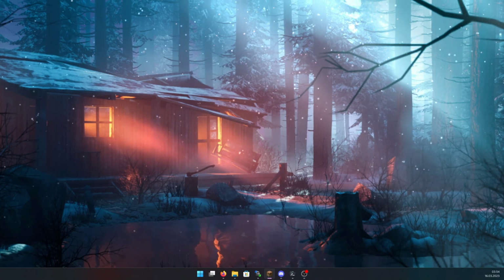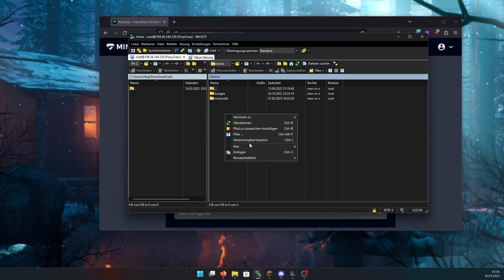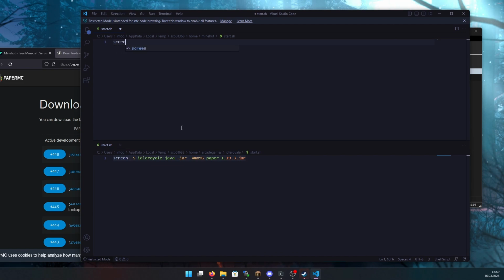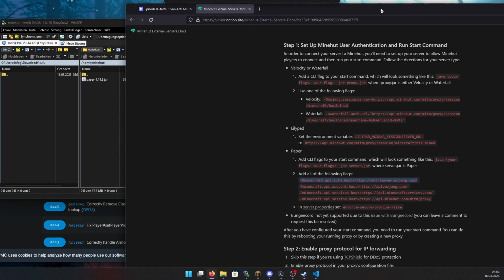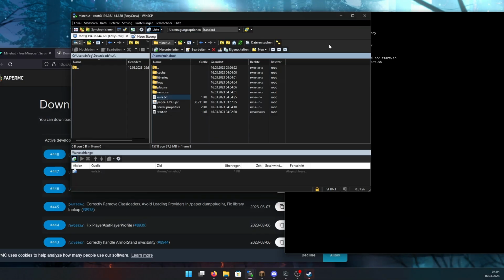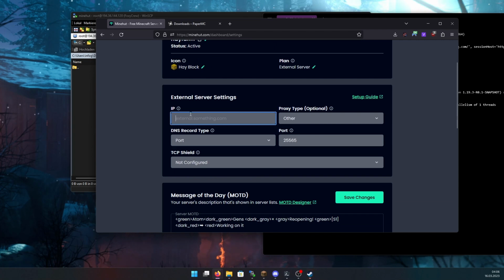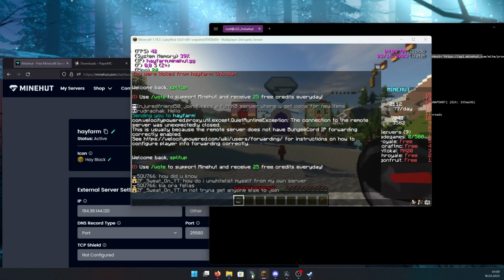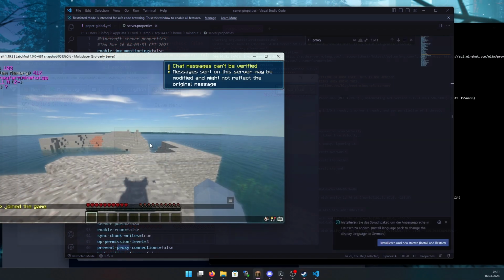How to connect your external server with Minehut | MH Tutorial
Welcome to this tutorial. I'm going to show you how to connect you're external self hosted server with Minehut.

My start.sh File:
screen -S minehut java -Xmx1G -Dminecraft.api.auth.host= -Dminecraft.api.account.host= -Dminecraft.api.services.host= -Dminecraft.api.session.host= -jar paper-1.19.3.jar